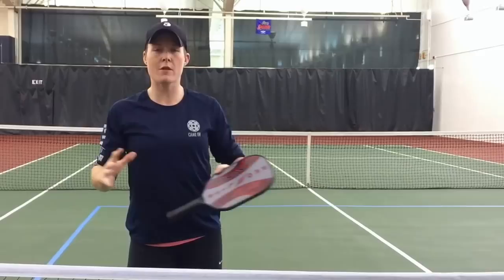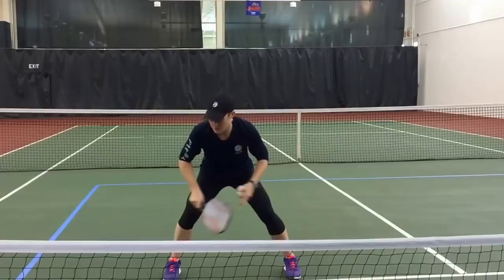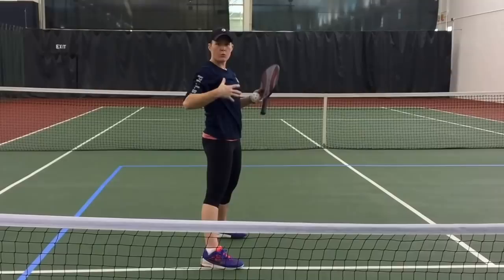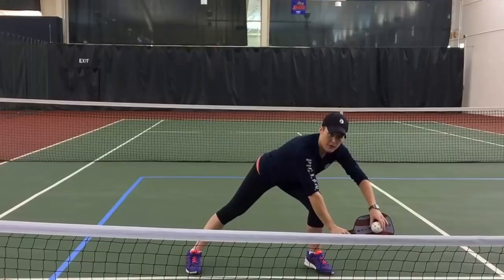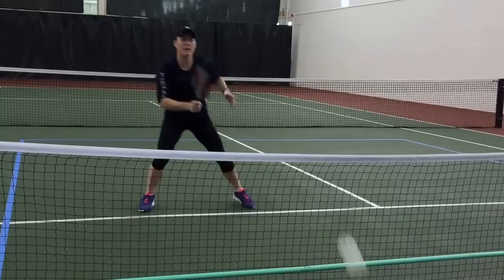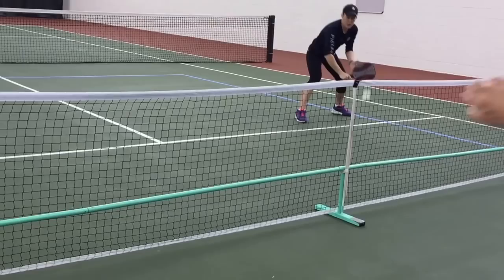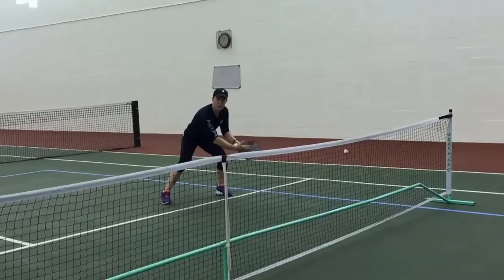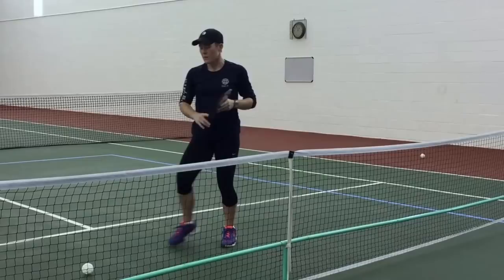Basic Dink -- Consistency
If you have any suggestions for future videos, I would love to hear about it!

This video is focused on the basic dink, which means a consistent dink without much spin or pace on the ball. There are many strategies and  techniques that come alone with the dink, but here we are focusing on a few tips most players can use to increase their consistency in the dink rally.